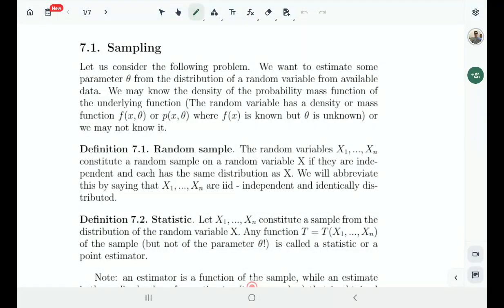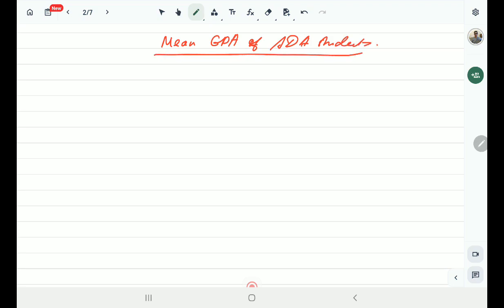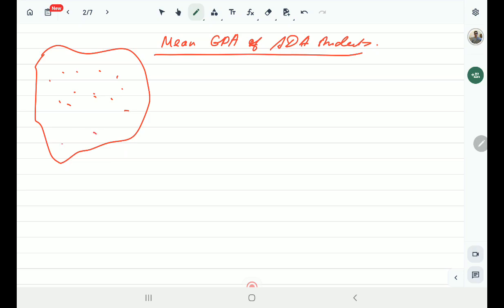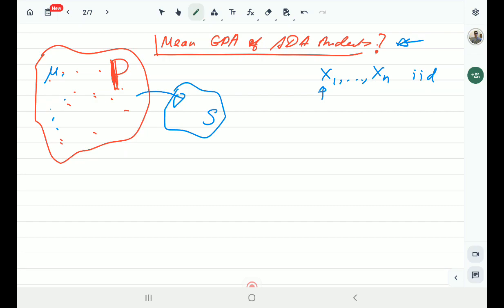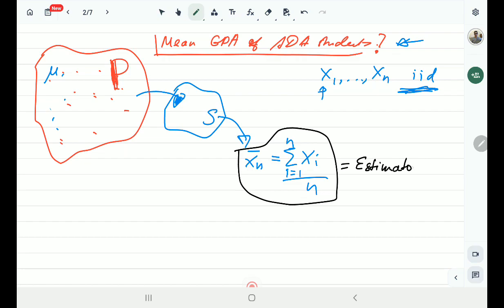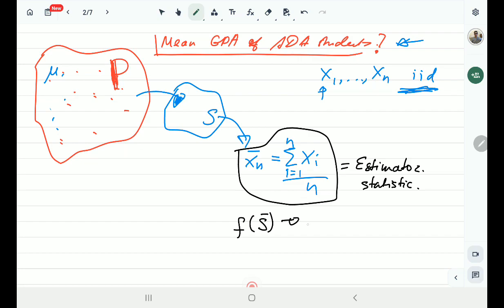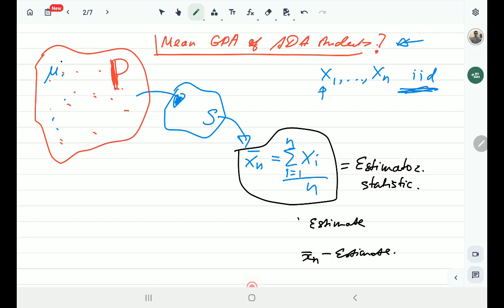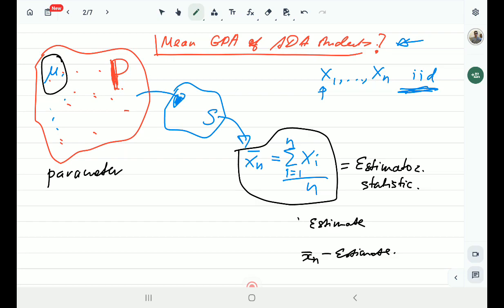Lecture 7.Sampling(PART A)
Based on the lectures of Professor Patrick Gaule.